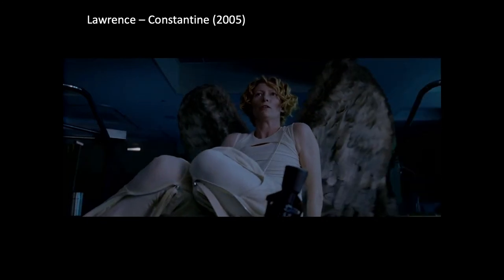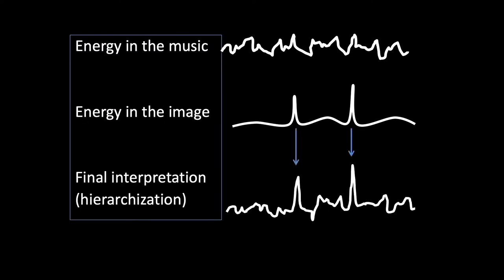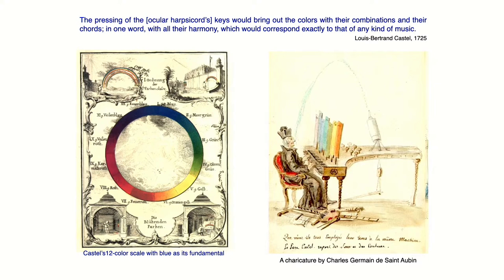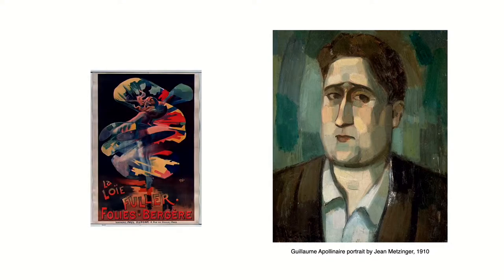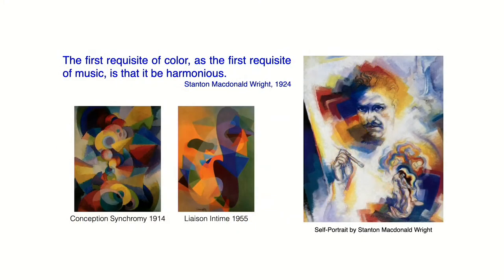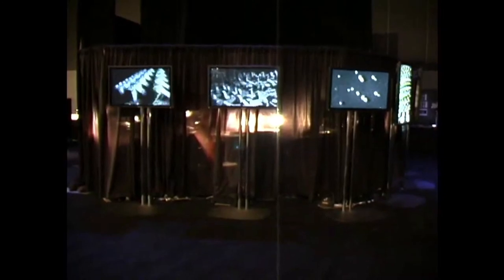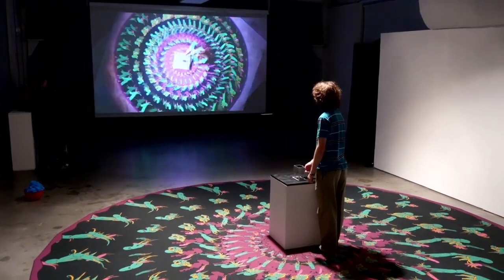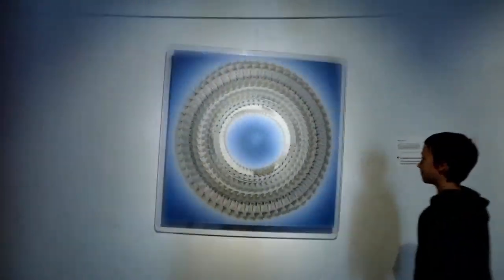EA2020 – Synaesthetic Syntax III – Introduction, Panel III, Discussion & Closing Note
0:00 Pre-Roll
2:05 Juergen Hagler – Panel III Introduction "The Kinaesthetics of Music and Vision"
7:30 João Pedro Oliveira – Gesture Interaction Between Sound and Image
25:19 Image not displayed due to copyright
26:37 Continuation of the presentation
29:00 Fred Collopy – A Hypothesis-Based Approach to Visual Synthesizer Design
48:30 Eric Dyer – Physical Presence and Material Desire
1:09:45 Panel III Discussion
1:34:04 Break
1:38:45 Birgitta Hosea – Closing
2:08:15 Post-Roll